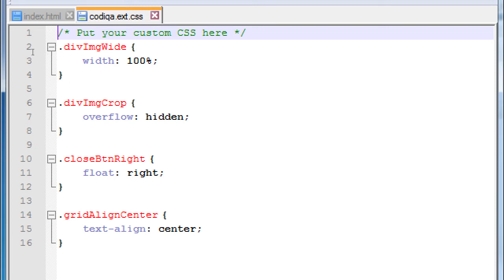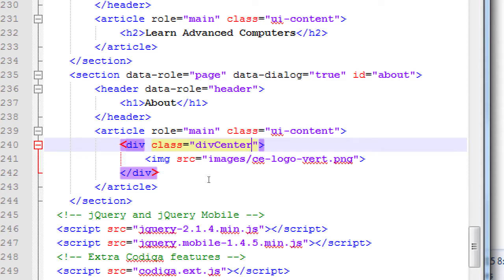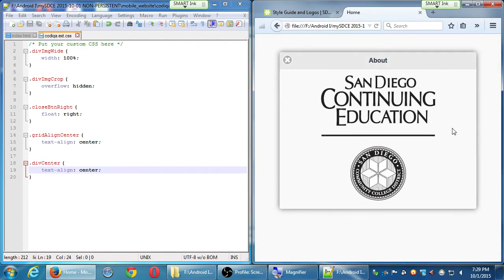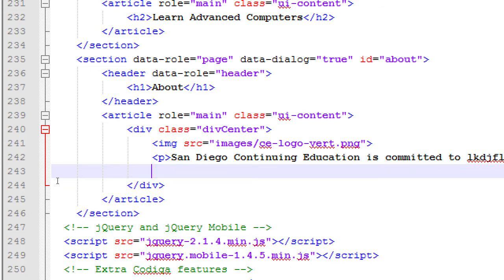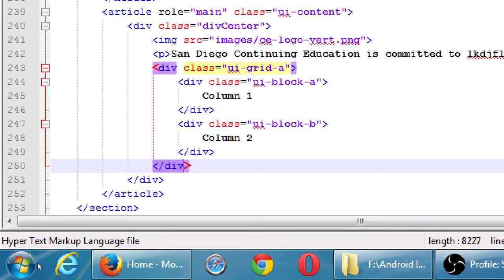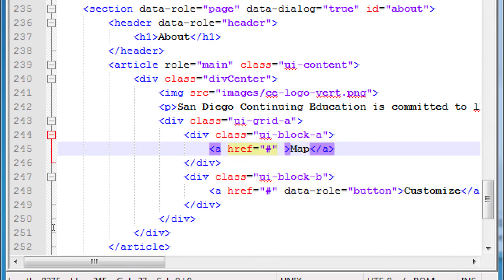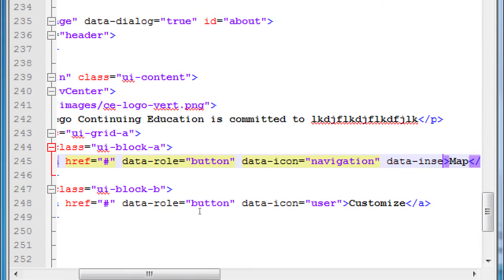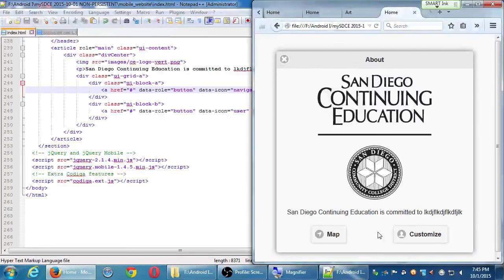SDCE Android I 2015 10 01 B